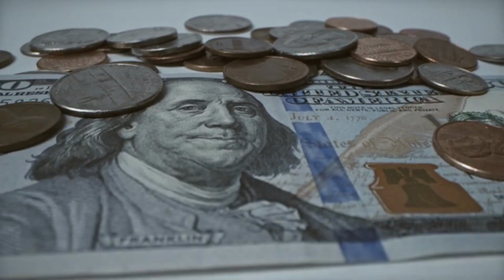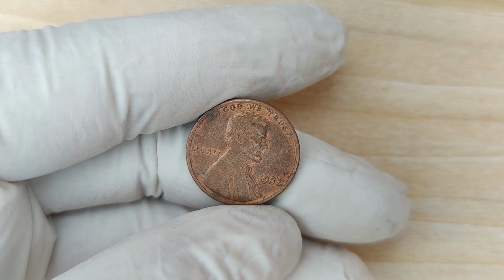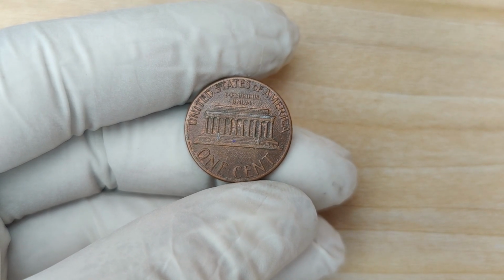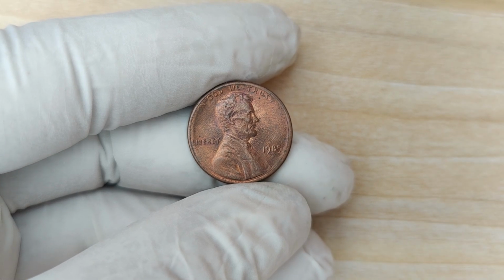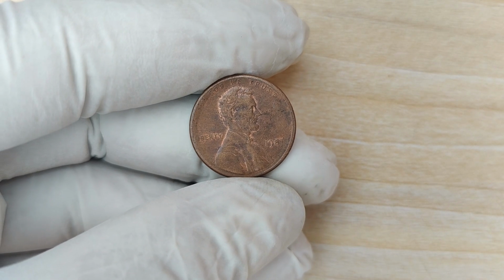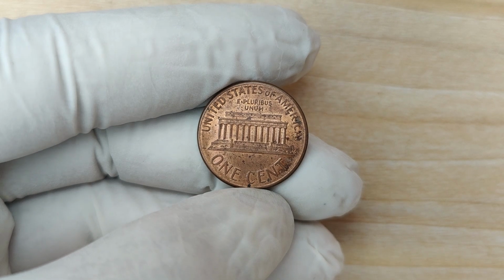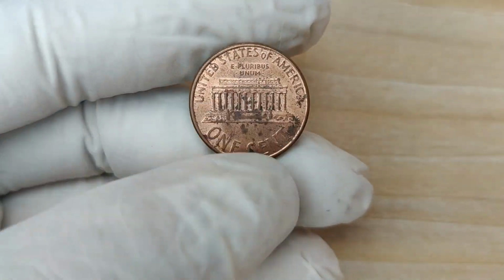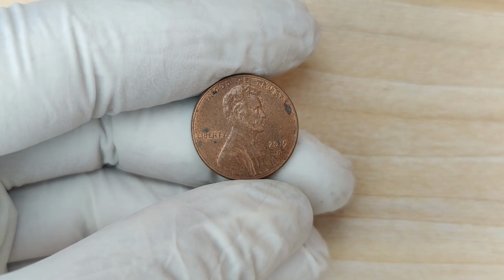MUST SELL NOW! Hunting For Million Dollar US Pennies Coins: Most Expensive Pennies Worth Money!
UST SELL NOW! Hunting For Million Dollar US Pennies! 🤑 Discover the rarest and most expensive pennies hiding in plain sight that could make you a fortune! In this video, we’re on the hunt for high-value U.S. pennies worth big money, some even reaching into the million-dollar range! From the elusive 1943 copper penny to other rare mint errors, find out which coins you should keep an eye out for in your own collection. Whether you’re a collector, an investor, or just curious about what hidden treasure may be sitting in your pocket change, this guide reveals everything you need to know. Don’t miss this chance to turn pennies into profit! 💰💸